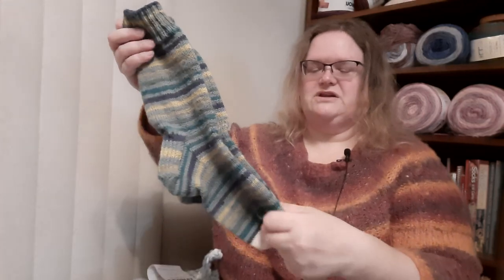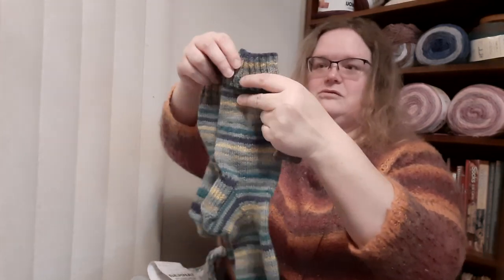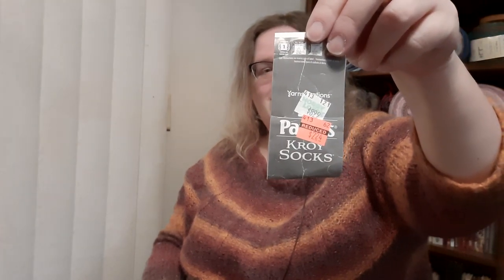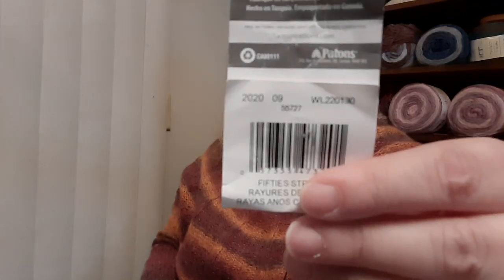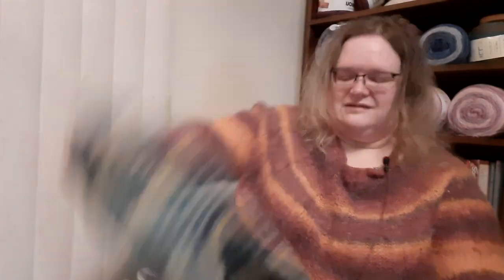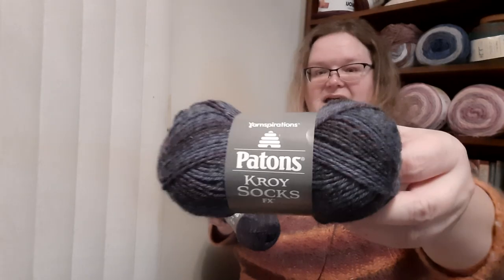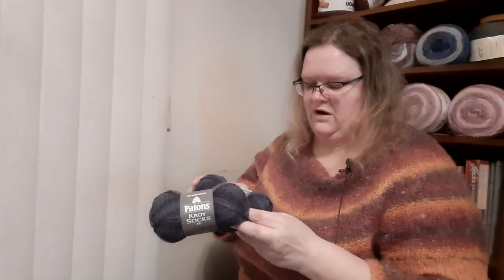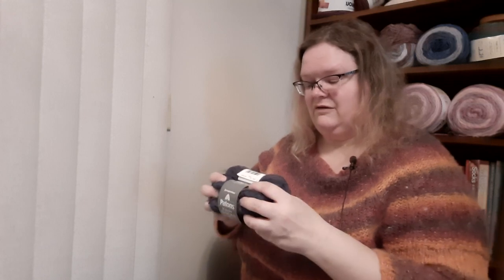Socks, Blanket and Stash Talk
Skip the ramble at the end about my stash talk if you want to.   I am passionate about yarn, knitting and crochet.   My channel is about my personal journey.   I hope you like seeing the projects and yarn I show.   Have a good week.